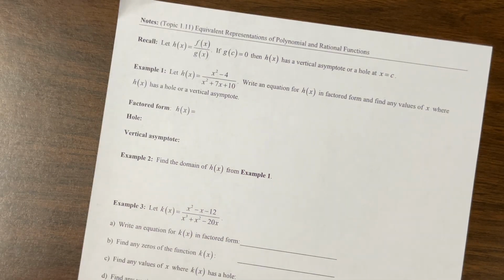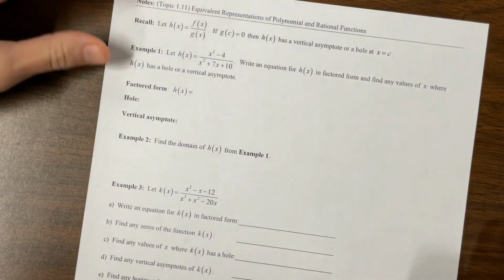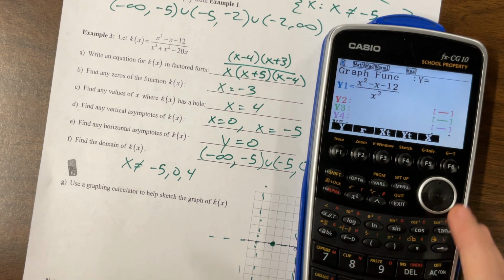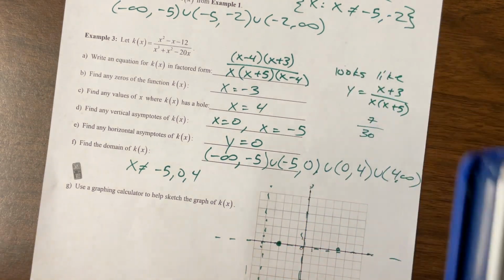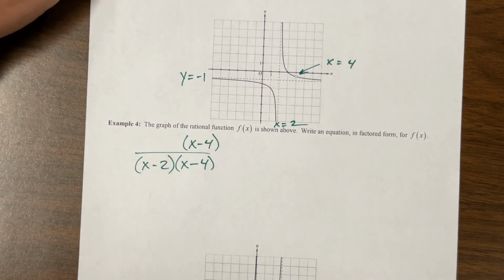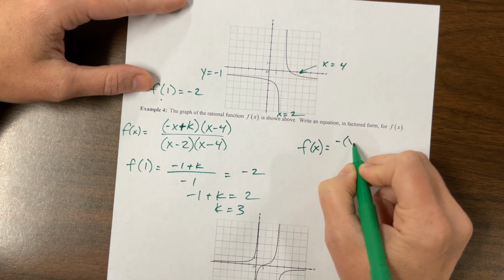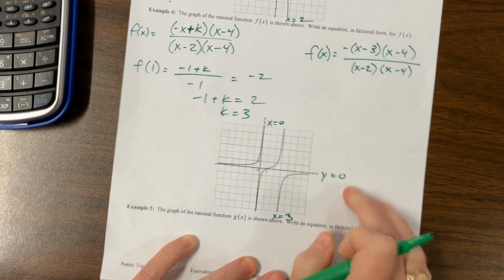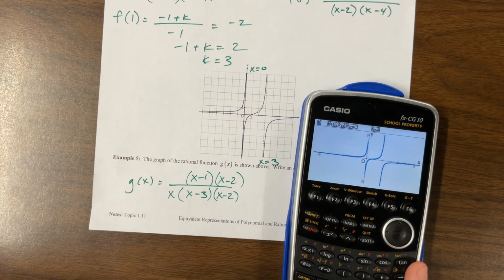AP PreCal 1.11A (24-25) Passwater's notes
Ms. Kosh teaches the beginning of Mr. Passwater's 1.11 notes.